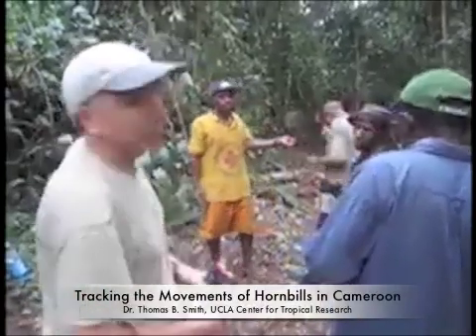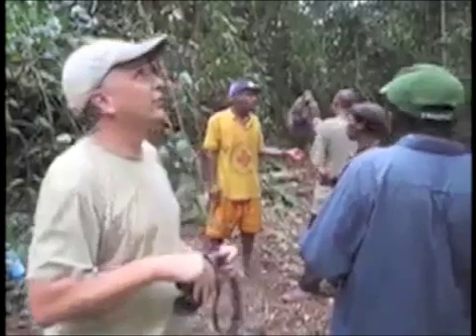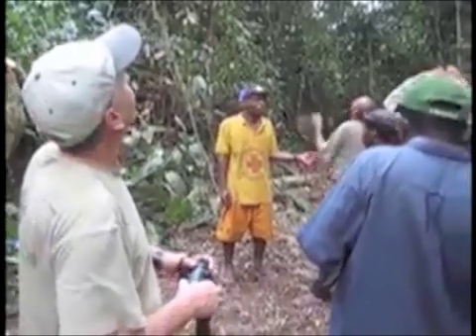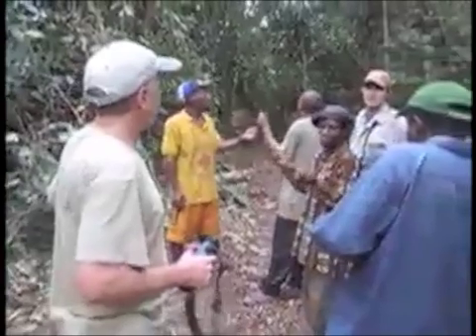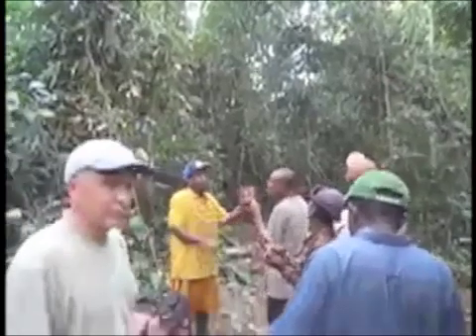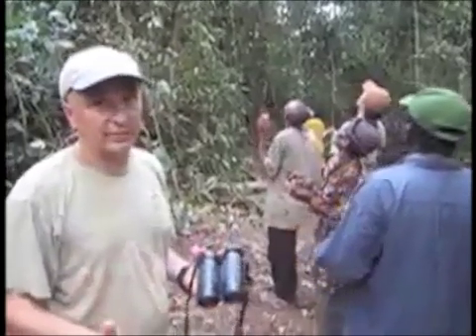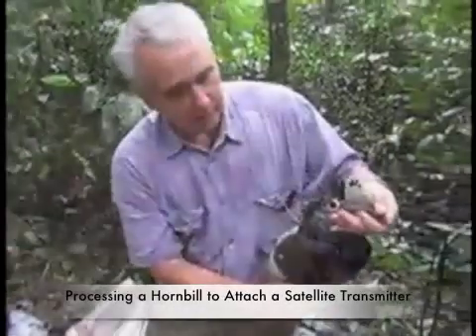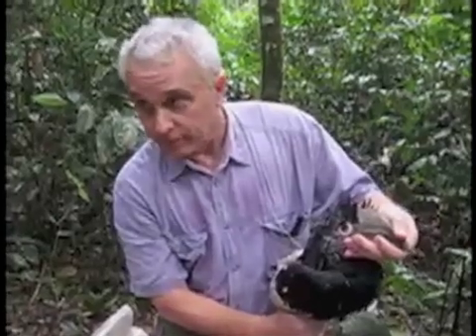Tracking Hornbill Movements in Cameroon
UCLA's International Research & Training Center in Cameroon hosts researchers such as Prof. Tom Smith and his team from the Center for Tropical Research. Prof. Smith leads the IRTC and shows here how the research team captures hornbill birds and attaches a satellite tracking device in order to track their movements across the Congo Basin for the first time.